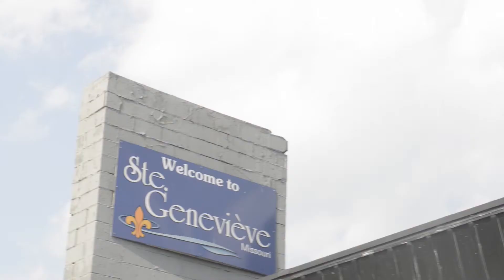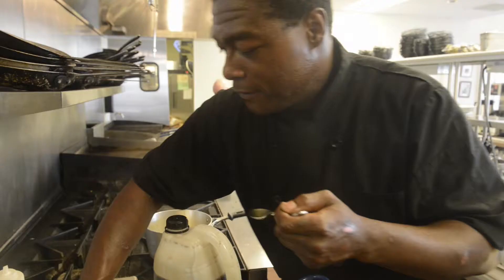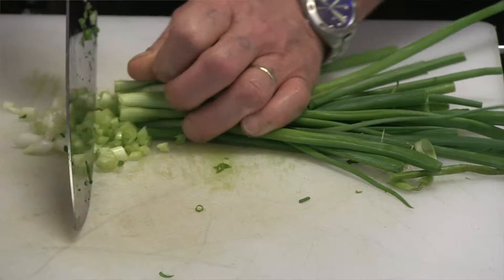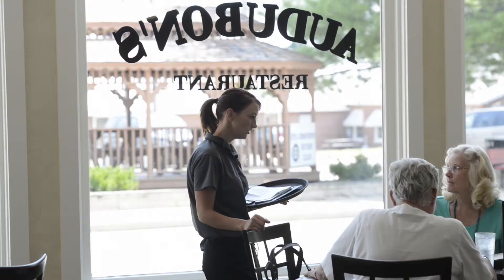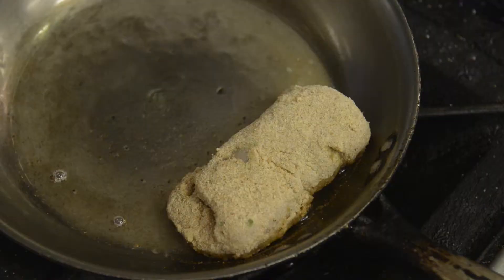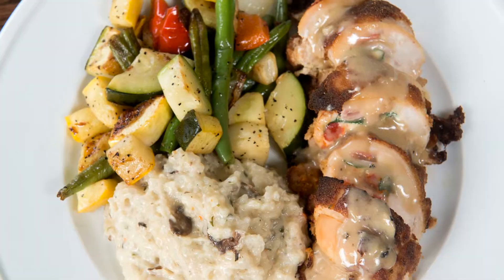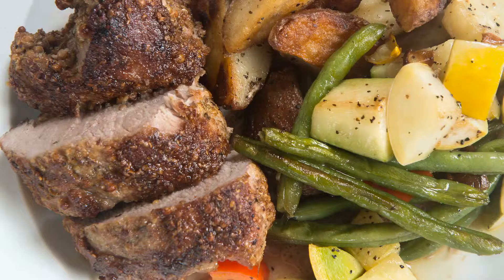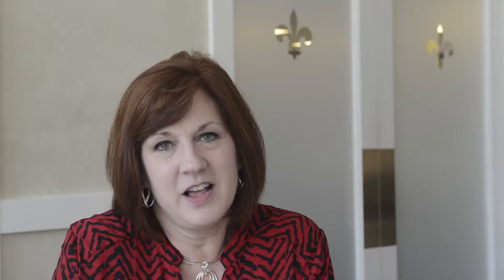Audubons of Ste. Genevieve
This month on Out of the Way Eats, we visit Audubon's of Ste. Genevieve to check out the restaurant dishing up gourmet dishes in the historic southeast Missouri river town.